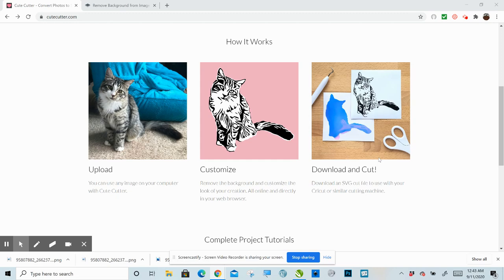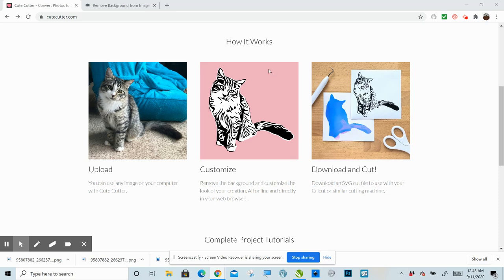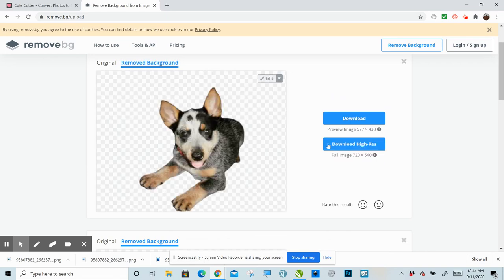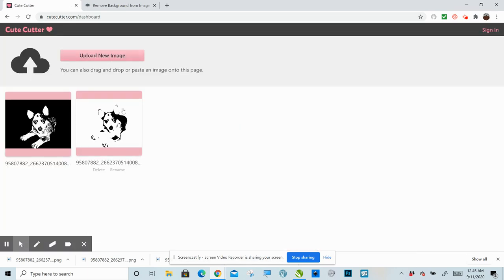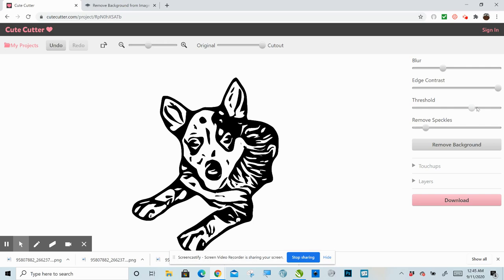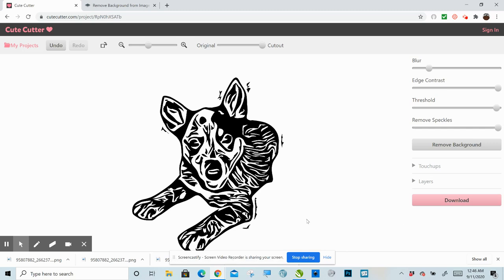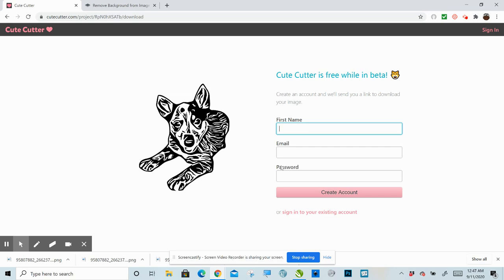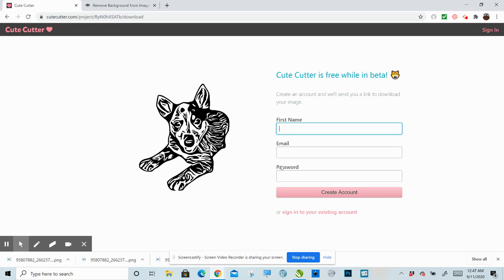How to make an SVG from a Photo for Cricut Silhouette or Scan N Cut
This video will show you how to easily make a photograph a cuttable imge for your Cricut, Silhouette, or Scan N Cut machine (or any other machine that uses vector images).

websites used
remove.bg